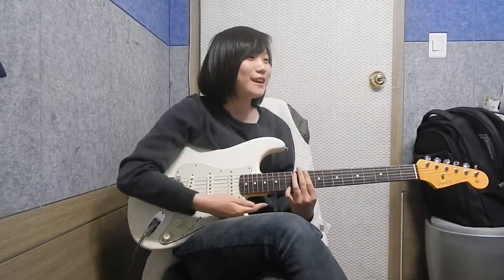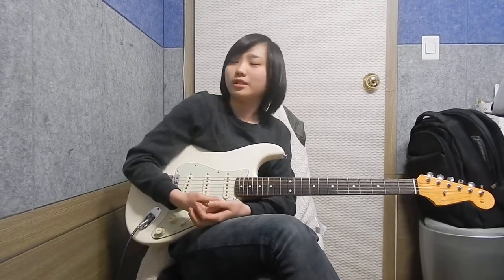ICMP Guitar Video Assessment - MinSun Park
This video Audition for Institute of contemporary music performance in London